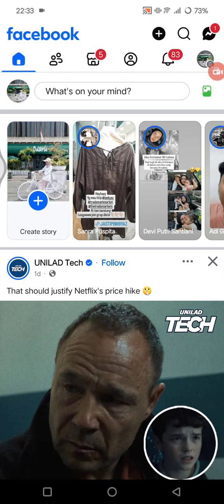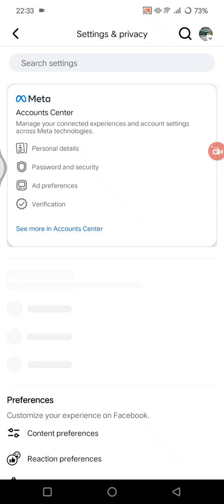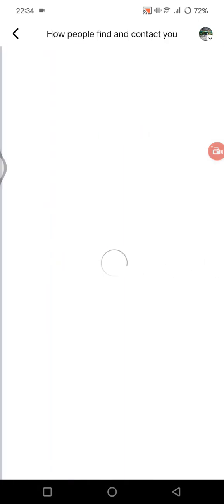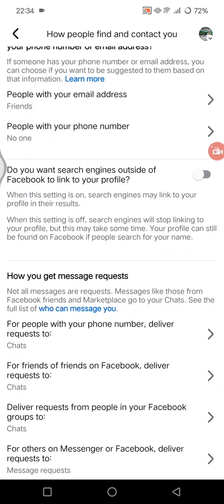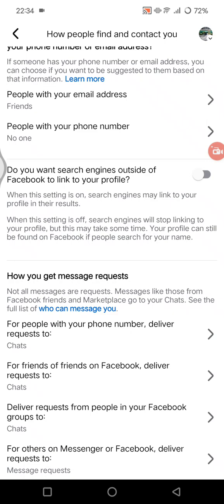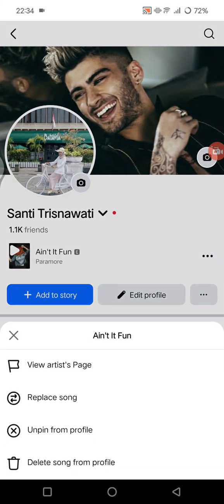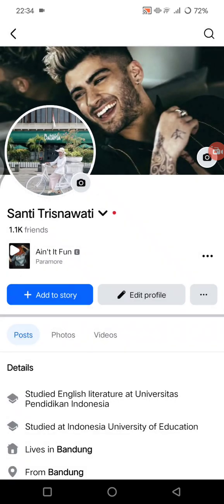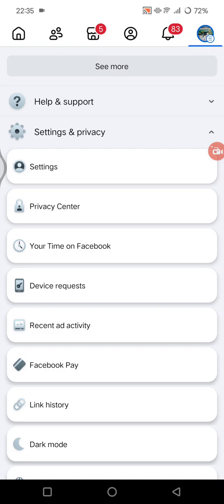❤️ LEARN: How to fix "Not Everyone Can Message This Account Facebook " | for Dummies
Seeing the "Not Everyone Can Message This Account" error on Facebook Messenger? Don't worry! This step-by-step guide will show you how to fix the issue and allow everyone to message you.